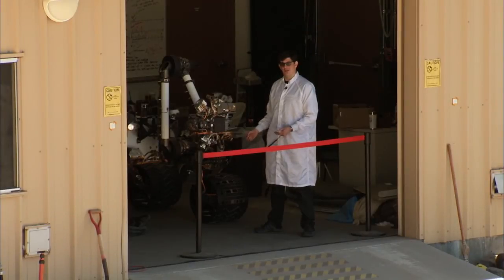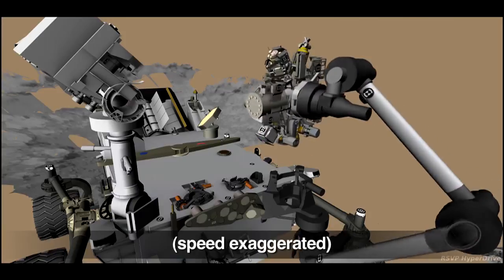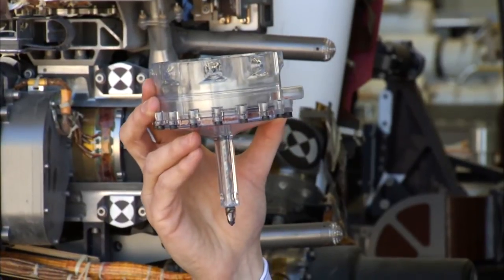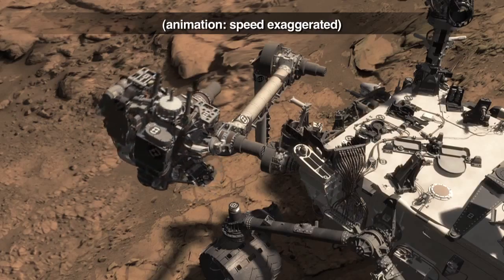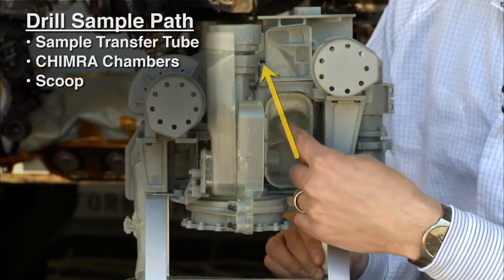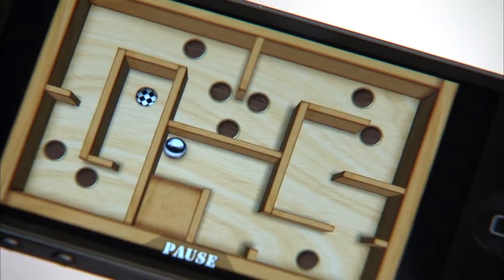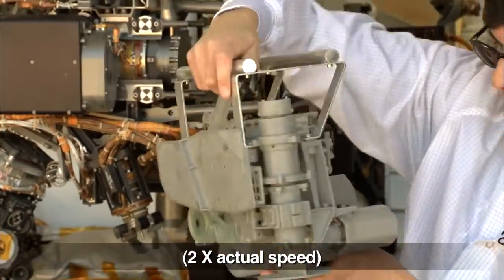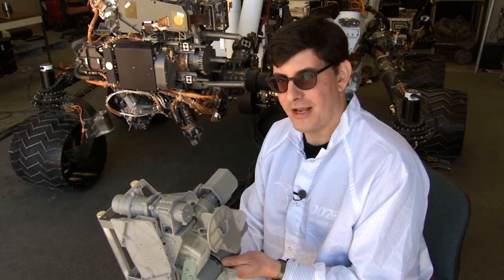Curiosity Rover Report (May 16, 2013): Rover Readies for Second Drilling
Curiosity prepares for a second drilling and a tutorial on the complicated choreography to get the drill sample to her instruments.